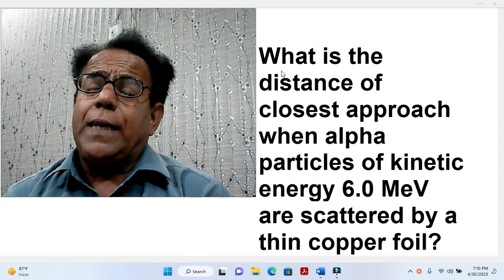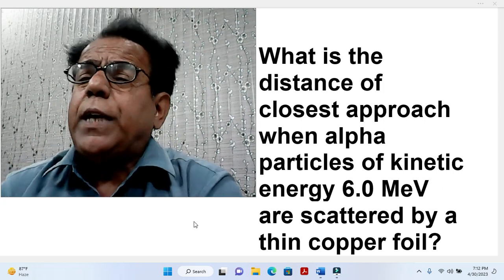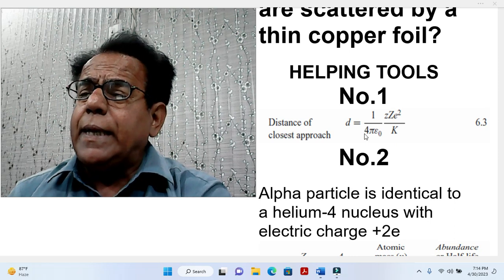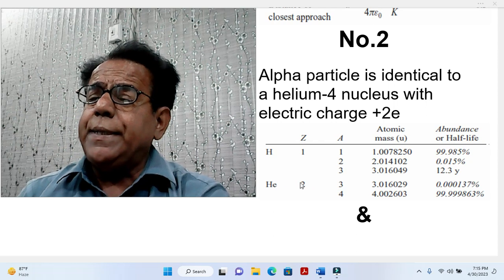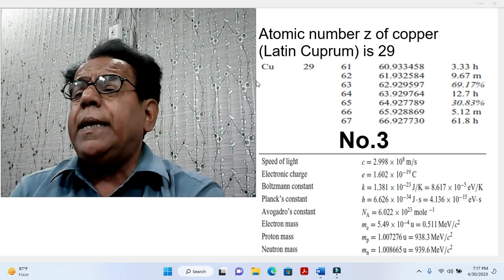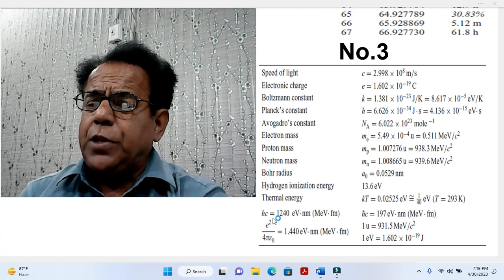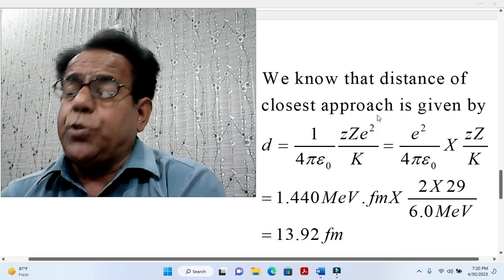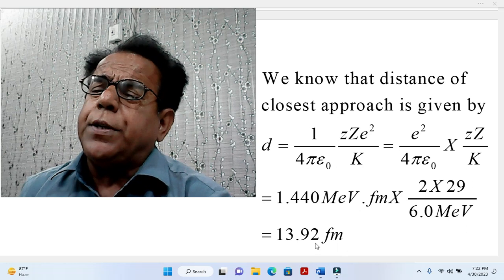Alpha Particle & Copper Foil, Distance of Closest Approach